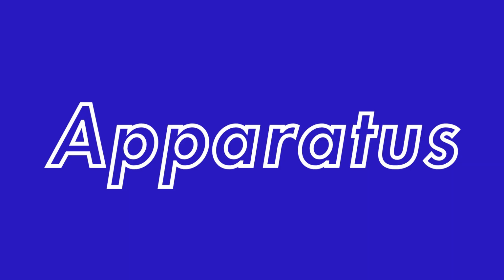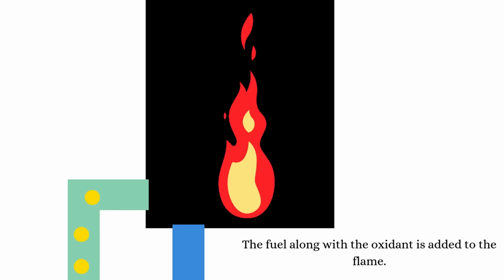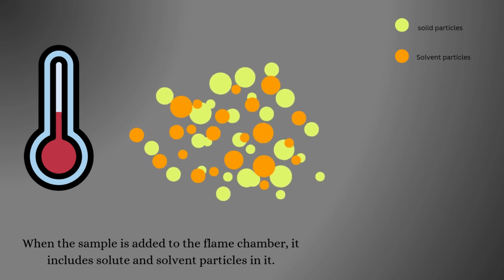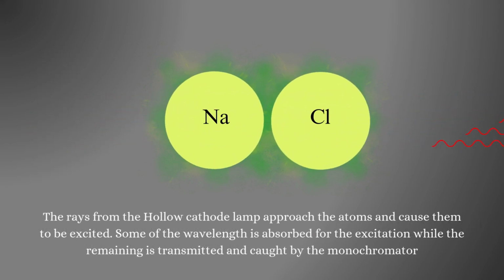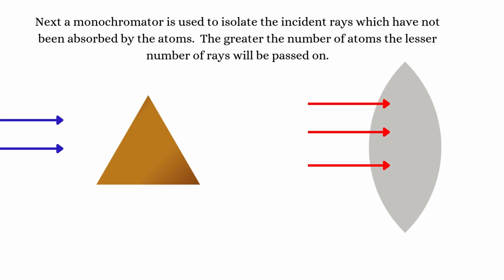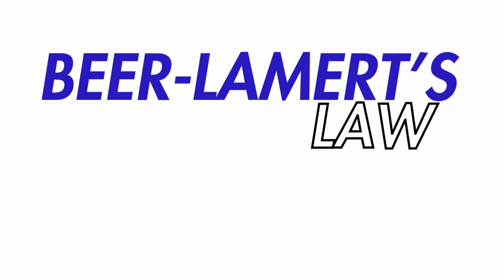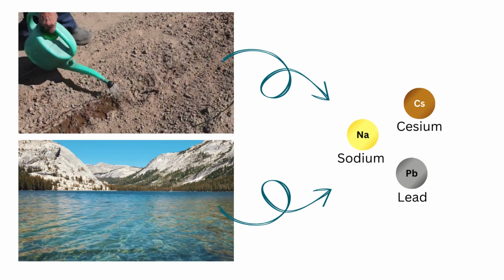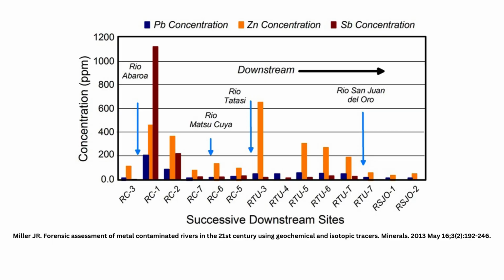Atomic Absorption Spectroscopy (AAS) | Biochemistry | Kinnaird College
Welcome to our video on Atomic Absorption Spectroscopy (AAS)! In this video, we'll delve into the principles, instrumentation, and applications of AAS, a widely used analytical technique for determining the concentration of elements in a sample.

We'll cover:

The basic principles of AAS, including atomic absorption and emission
The components of an AAS instrument, including the light source, atomizer, and detector
The applications of AAS in various fields, including environmental monitoring, food safety, and pharmaceutical analysis

Whether you're a student, researcher, or laboratory professional, this video will provide you with a comprehensive understanding of AAS and its importance in analytical chemistry.